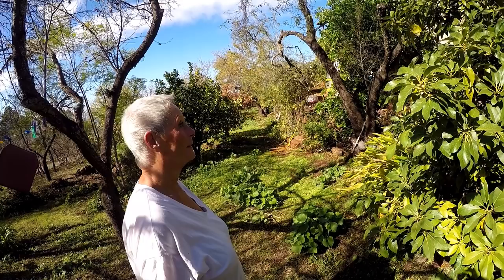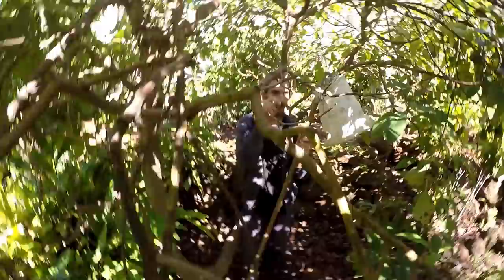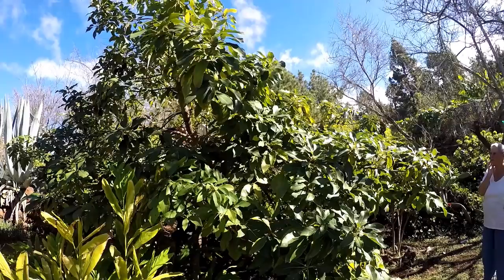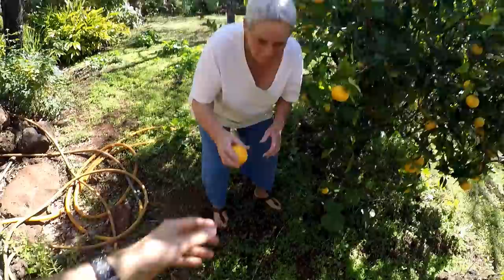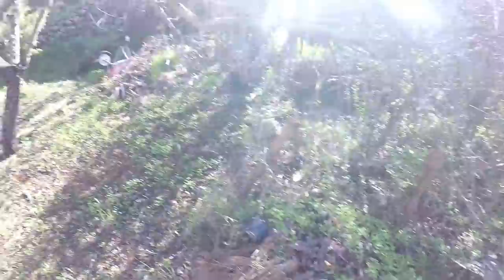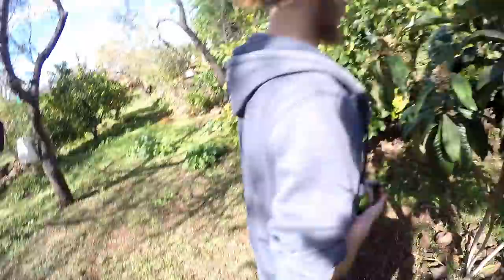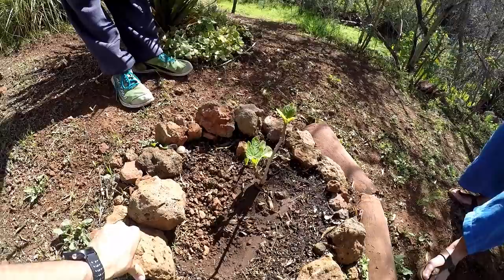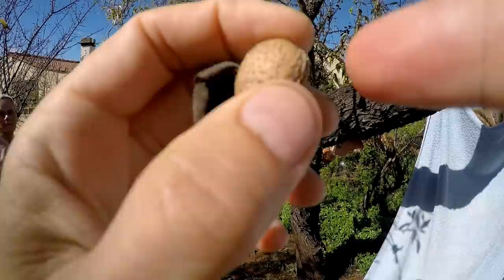PICKIN' AVOCADOS IN PUNTAGORDA: GARDEN VLOG